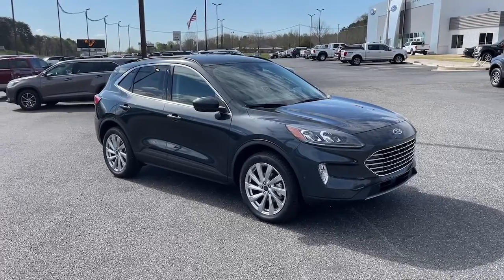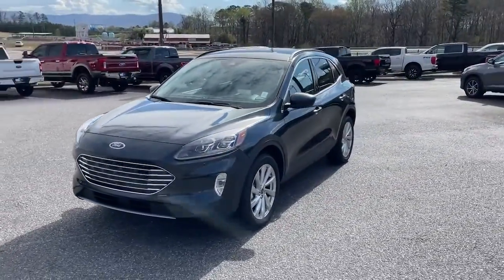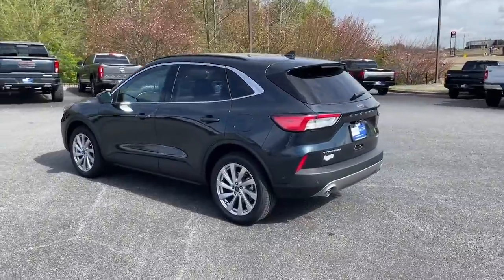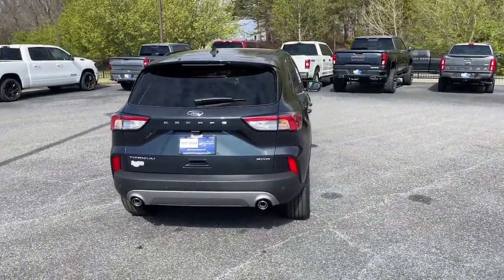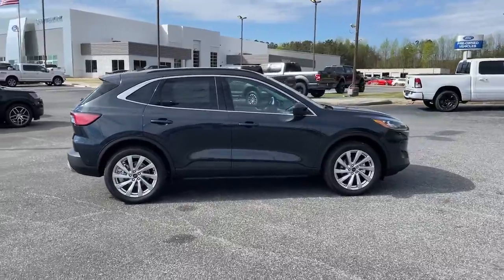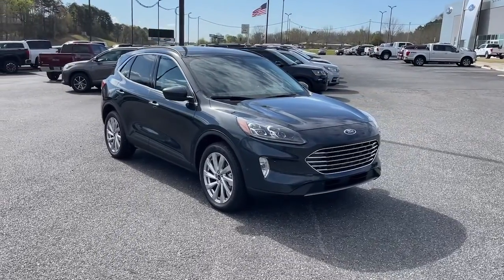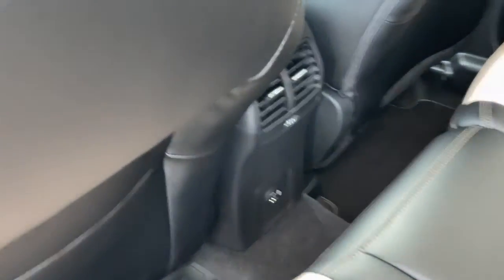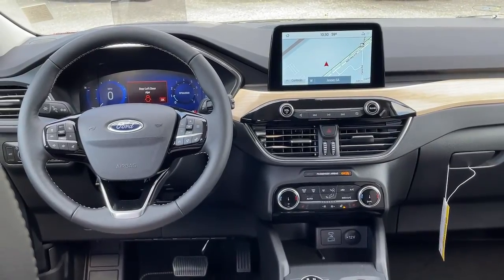2022 Ford Escape Jasper, Canton, Woodstock, Alpharetta, Kennesaw, GA F7151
Blue Metallic New 2022 Ford Escape available in Jasper, Georgia at Shottenkirk Ford of Jasper. Servicing the Canton, Woodstock, Alpharetta, Kennesaw, GA area.

Recent Arrival!brbrPriced below KBB Fair Purchase Price! 22/31 City/Highway MPGbrbrBlue Metallic 2022 Ford Escape Titanium AWD EcoBoost 2.0L I4 GTDi DOHC Turbocharged VCTbrbrbrPricing includes all Factory Rebates. See Dealer for Details. Price includes: $500 - Retail Bonus Cash. Exp. 05/02/2022